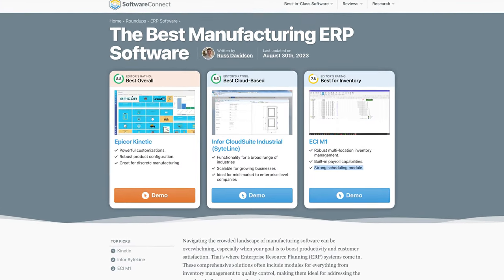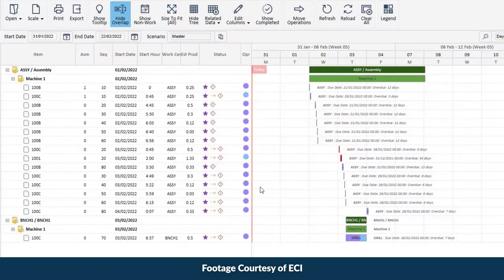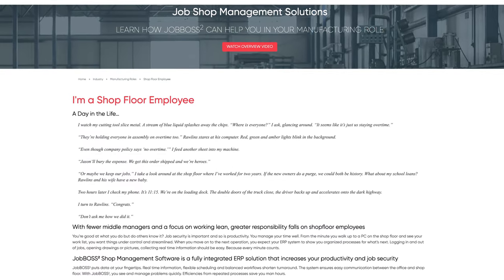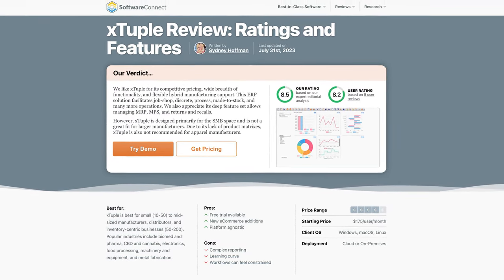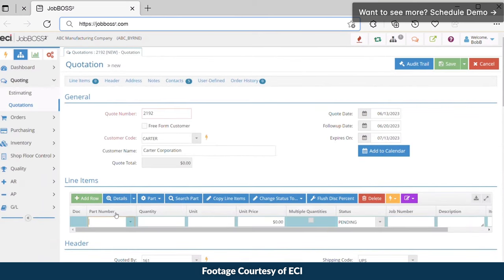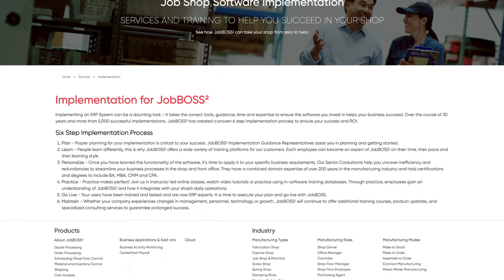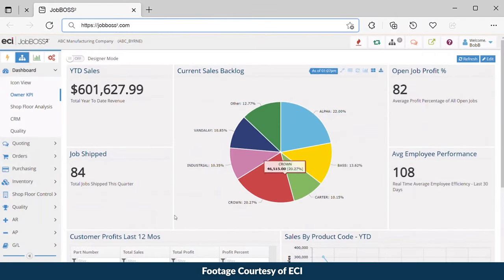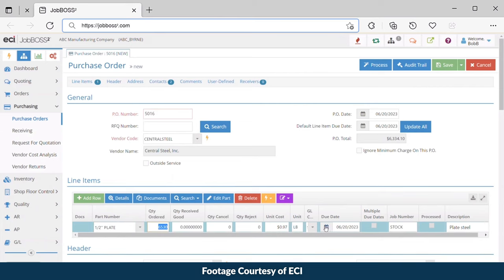JobBOSS2 Review 2024: Pros, Cons, Ratings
Could JobBOSS² be right for your manufacturing needs?
JobBOSS² is a cloud manufacturing ERP for small to mid-scale job shop manufacturers. In this review, we’ll cover pricing, features, and comparisons with products like xTuple or MRPeasy.

TIME STAMPS

00:00 - Intro
00:51 - What is JobBOSS²?
01:02 - Target Market
01:42 - Pros
03:10 - Cons
03:59 - Pricing
04:35 - ROI
05:08 - Integrations
05:39 - Data Analytics
05:54 - Other Features
06:33 - Final Score